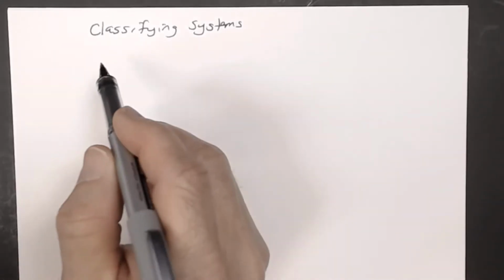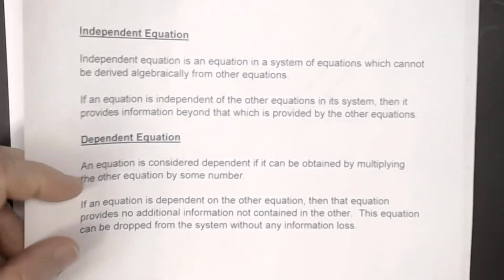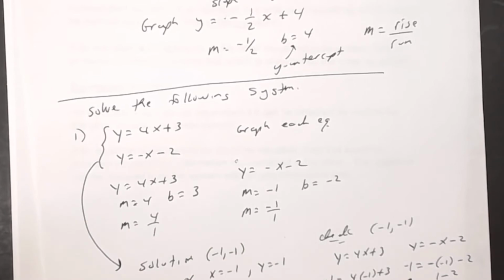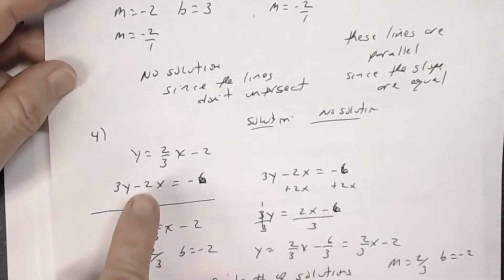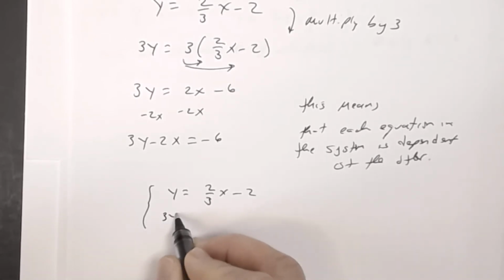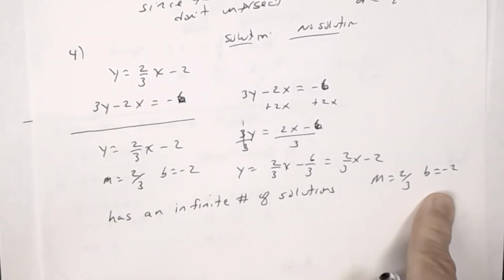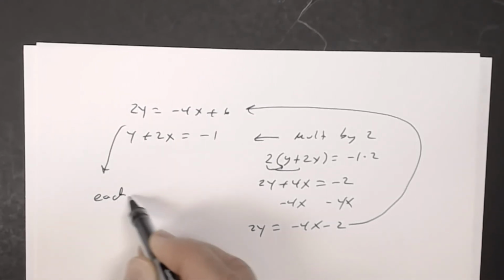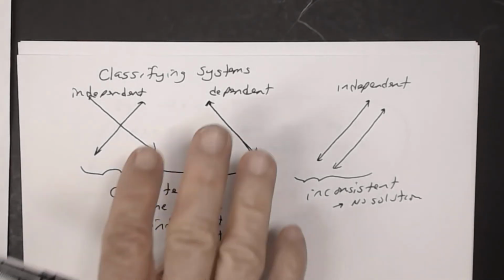Classifying Systems of Linear Equations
This lesson focuses on classifying systems of linear equations as consistent or inconsistent and determining if the equations are dependent or independent.